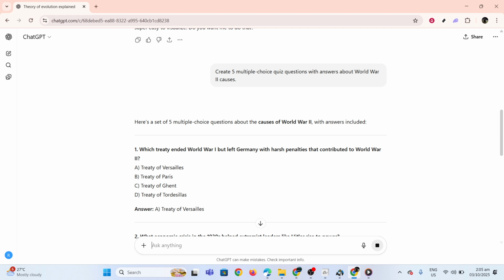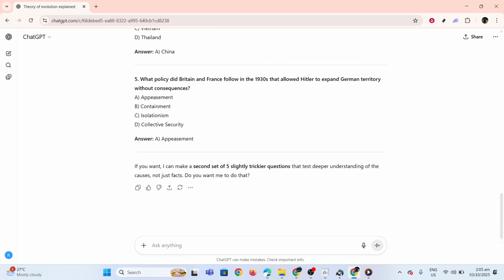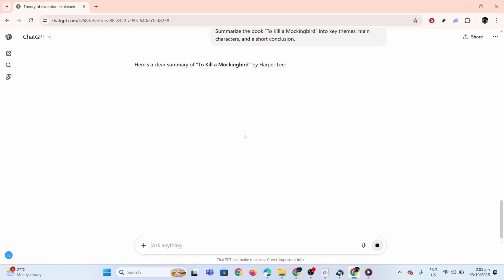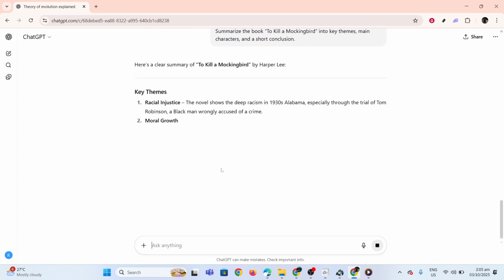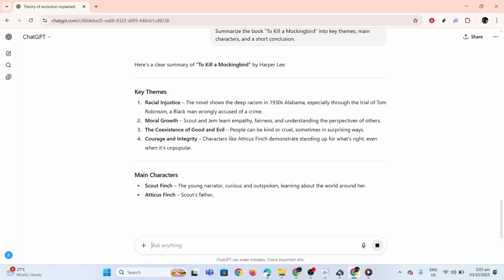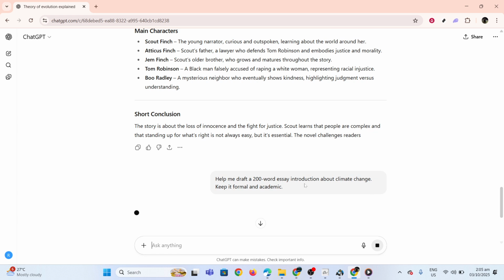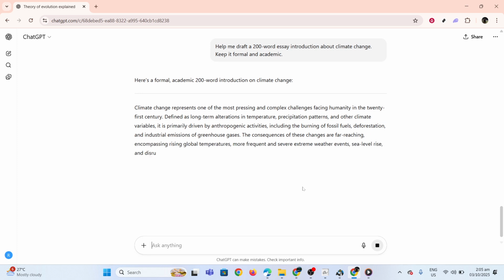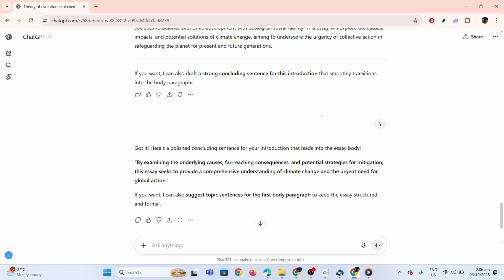How to Use ChatGPT for Making Lesson Plans & Studying